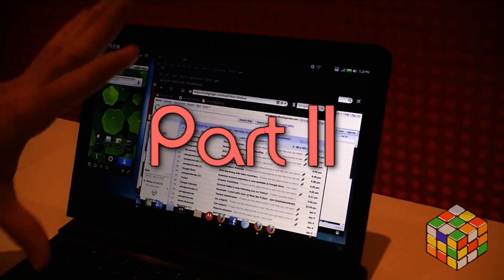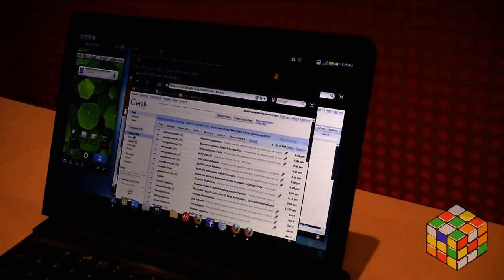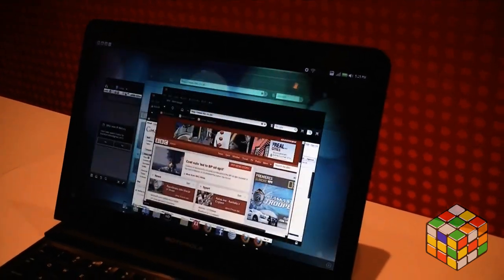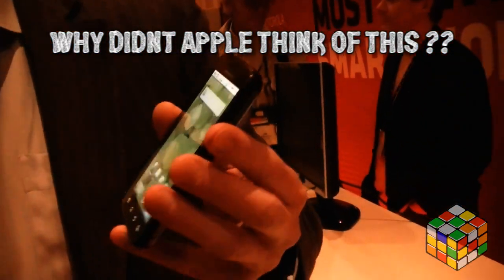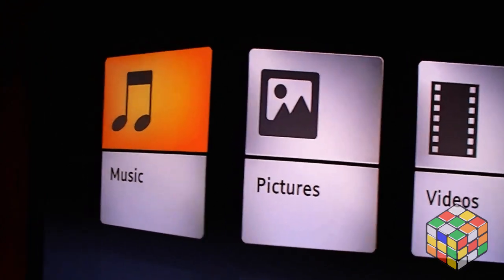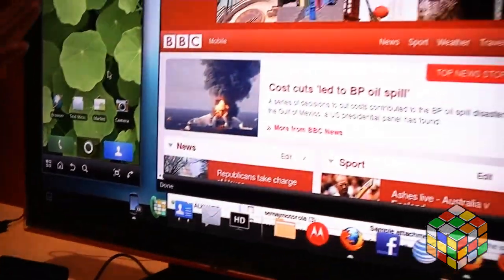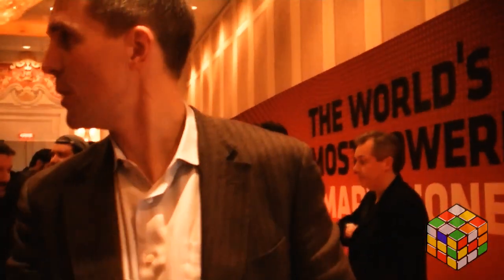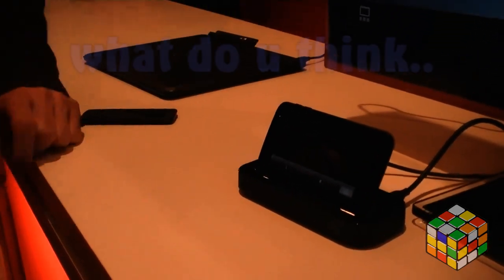Motorola Atrix 4G - Review (CES 2011) - Part 2/2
Part 2/2

Motorola Atrix Android smartphone with connectible Labtop docking station that turns your phone into a laptop/smartbook with Motorola's Webtop UI showing multiple, re-sizable windows and the Home multimedia dock to connect to HDTV. The Atrix is a powerful smartphone with dual-core NVIDIA Tegra 2 CPU clocked at 1 GHz per core.